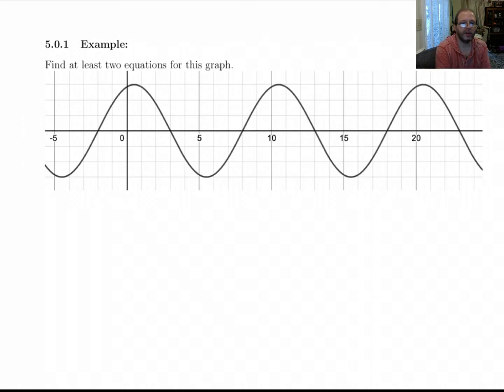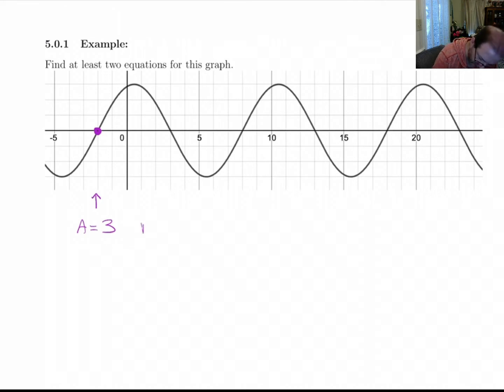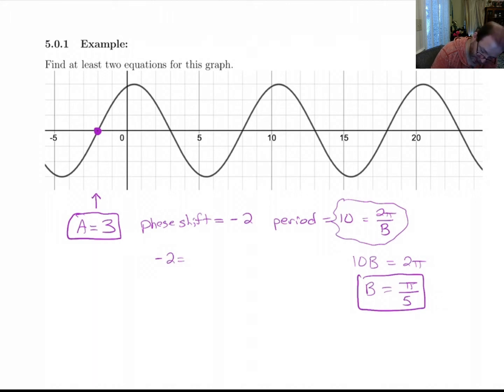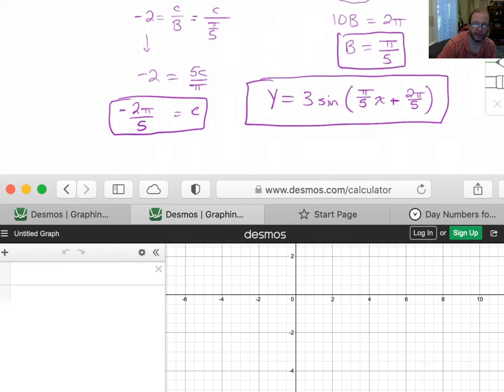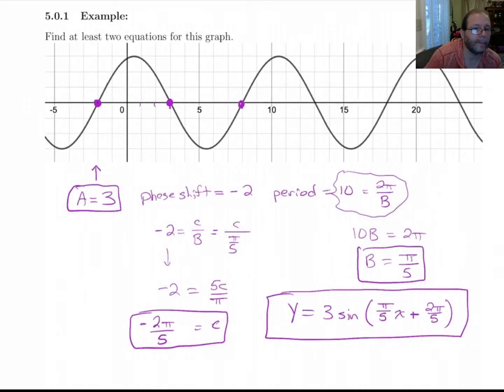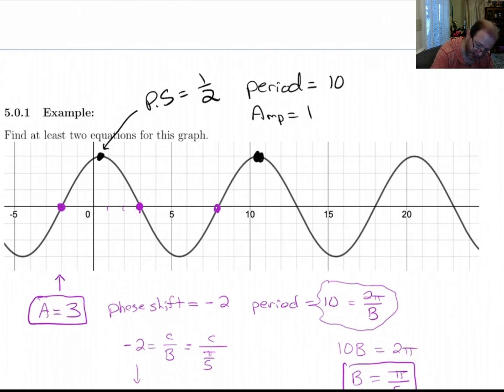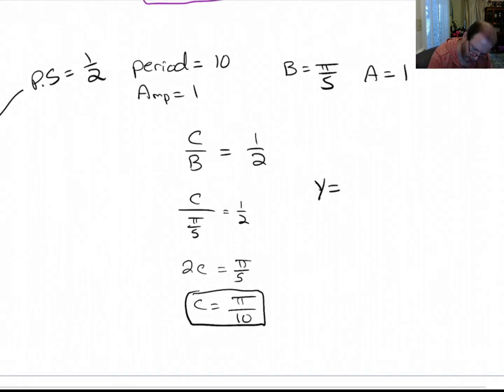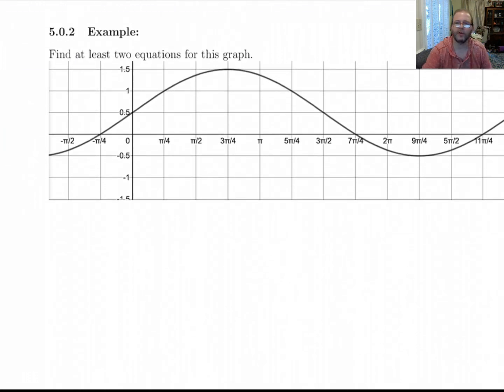p8.1.5 example 5.0.1